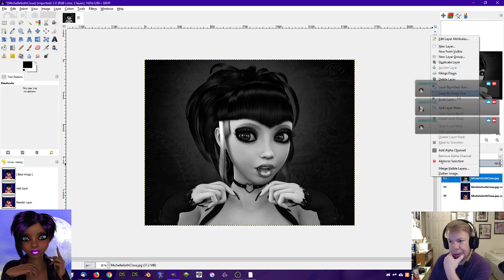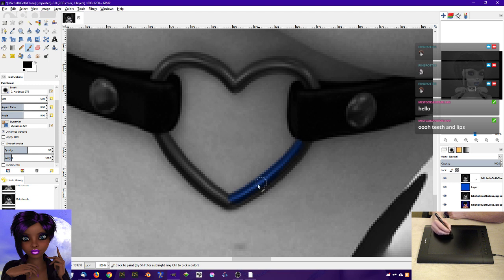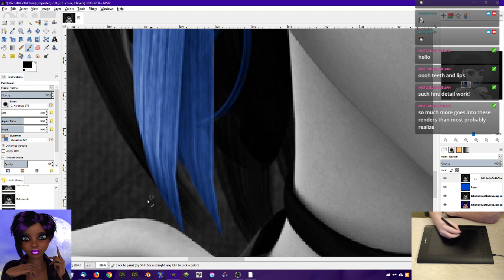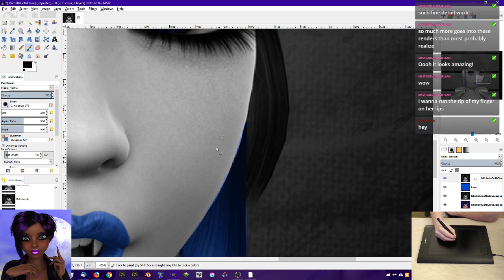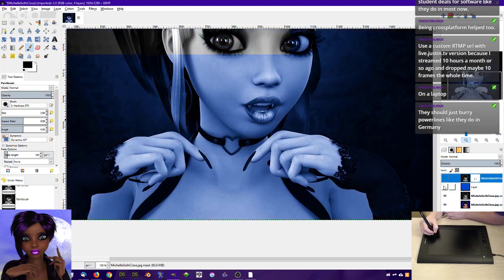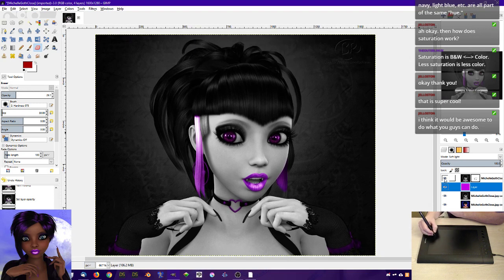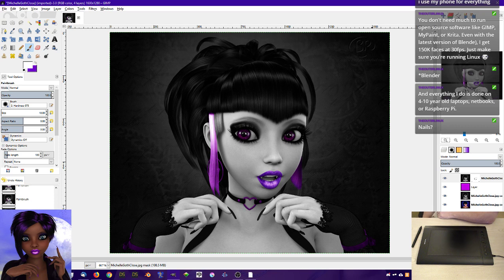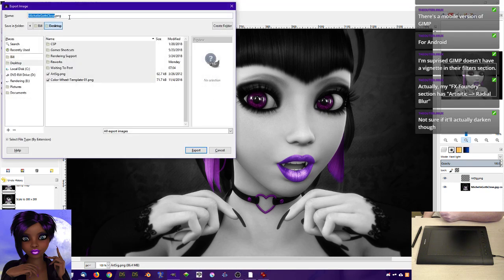GIMP Effects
Color effect, vignetting and focus blur effect in GIMP how-to -- Watch live